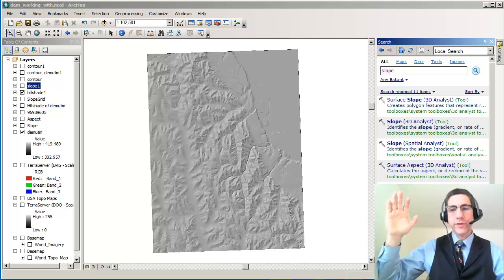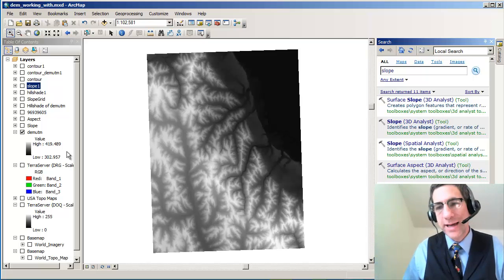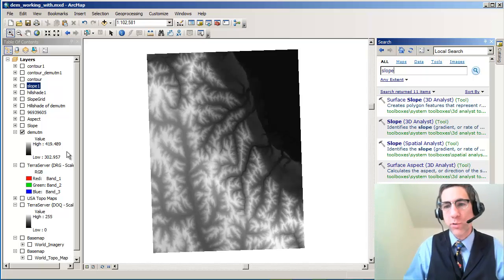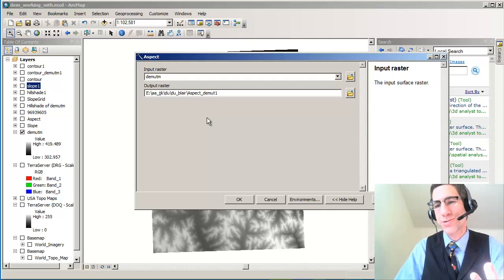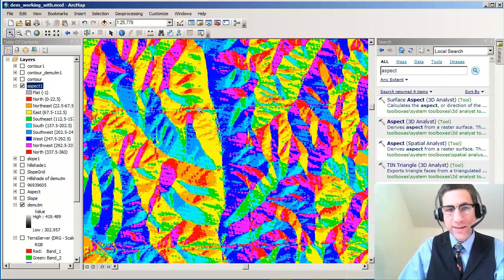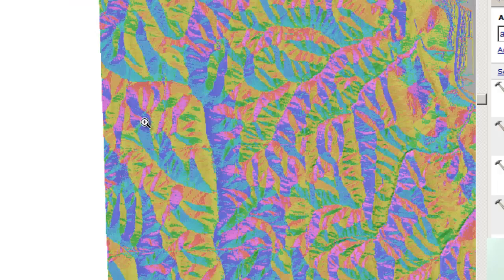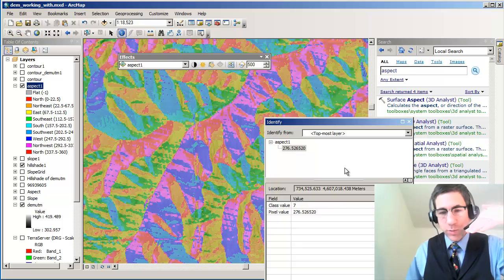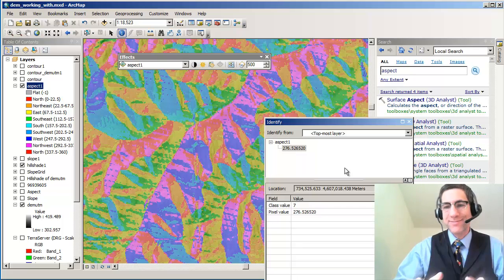Creating an Aspect Map from a Digital Elevation Model in ArcGIS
Creating an Aspect Map from a Digital Elevation Model in ArcGIS. An aspect map shows the direction of slope (north, northwest, east, etc).